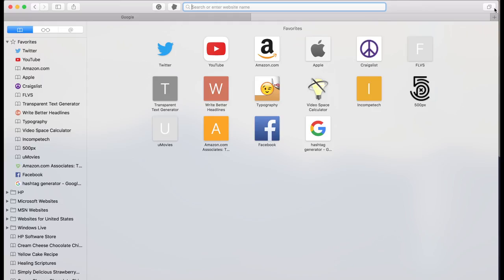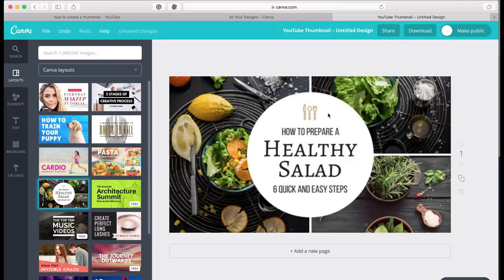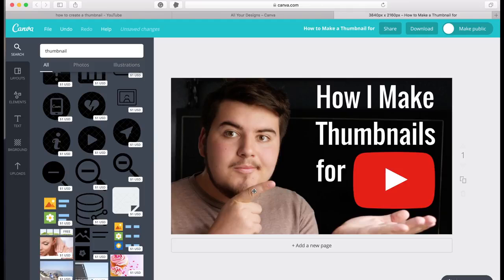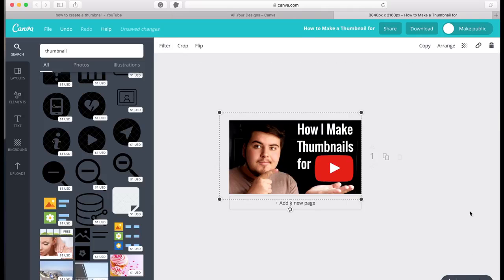How to make Professional YouTube Thumbnails | Canva Tutorial 2021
I'm sharing how I design youtube thumbnails, how I use canva, and even how to create youtube thumbnails with canva. If you want to learn how to make thumbnails for youtube videos, this is the video for you!

QUERIES SOLVED
○ how to design youtube thumbnails with canva

Please Like, Comment, Share and Subscribe my Channel for more important updates from my channel | My Updates | Spiritual Living | Daily Motivation | Business Videos | Success Ideas | Daily Life Problem Solve from Experts and the like.

How to earn from youtube channel?

how to make money on youtube? how to find best keyword for youtube keyword research how to facebook how to google how to instagram how to twitter google search make money online

Video Credit: Nate's Film Tutorials